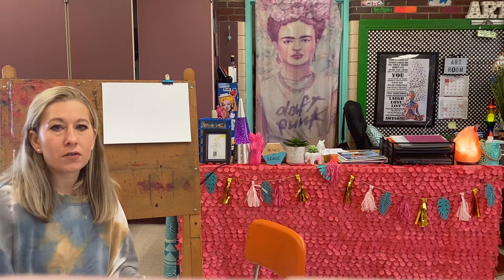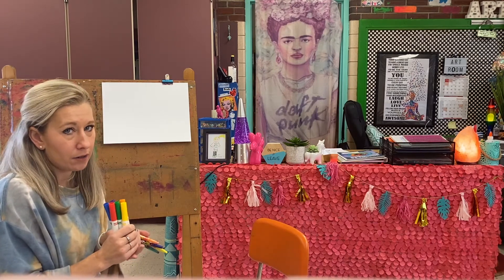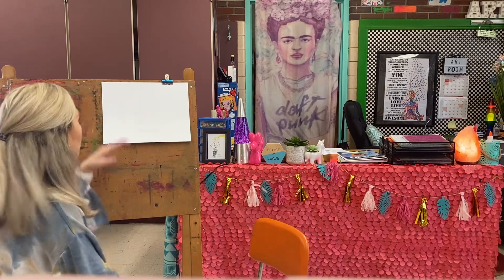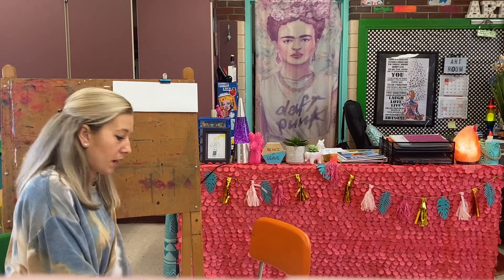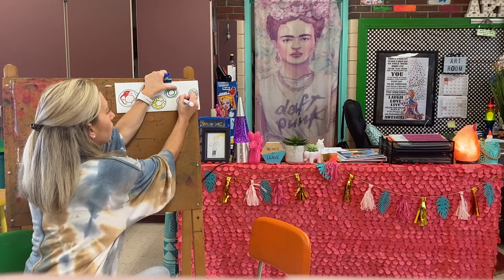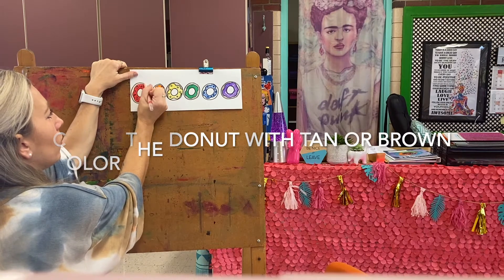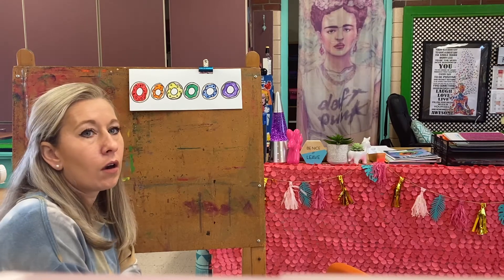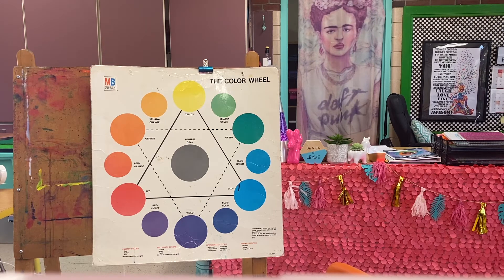Delicious Rainbow Donut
Watch the "How To" Video

Draw 6 Donuts

Color/Decorate them in rainbow order

Red, Orange, Yellow, Green, Blue, Purple

Submit Your project